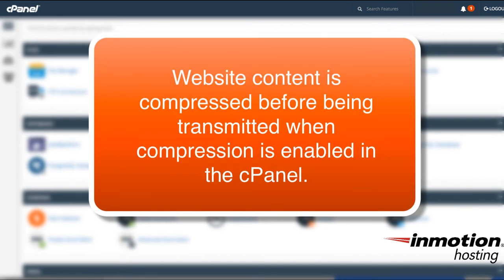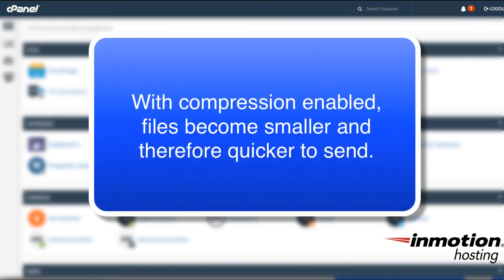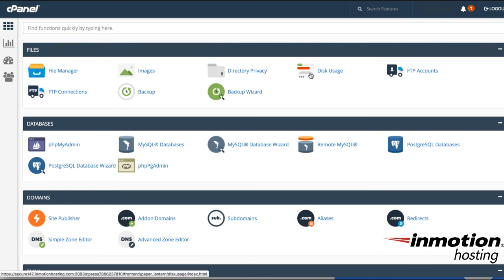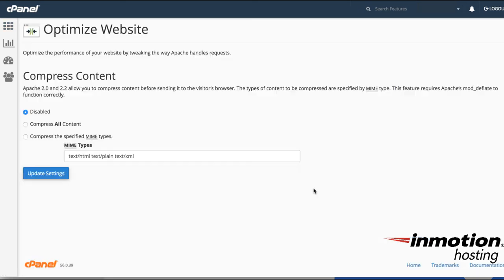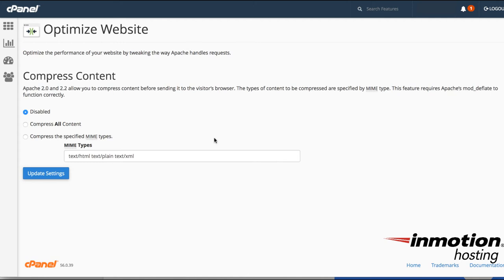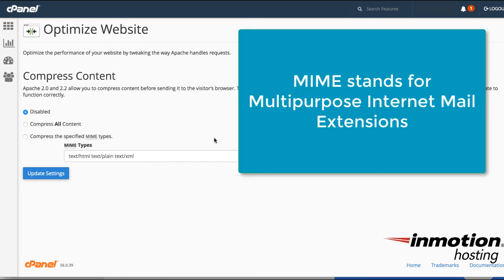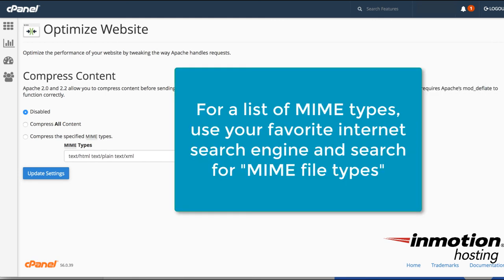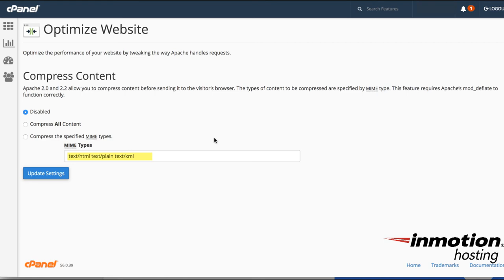How to Optimize Your Website with Compression in the cPanel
A commonly asked question with website hosting is, “How do I optimize my website using compression?”  This question is often asked after seeing a performance report indicating that their site could benefit from compression being turned on.  Fortunately, the option for compression is loaded by default on InMotion Hosting Servers, but it is not enabled for the website unless you turn it on within cPanel.

cPanel provides this functionality with a few simple clicks.  Enabling this feature tells the Apache server to compress the content when it replies to a request.  This helps speed up the transmission of website components  when sent to the viewer.  This option can be enabled for all files on the website, or only for a specific type of file.

Let’s take a look at cPanel and see how to enable this feature.

As you can see here, I have already logged into cPanel.  Scroll down until you find the option labeled OPTIMIZE WEBSITE

Here you can see that there are three options to Compress Content:

Disabled
Compress All Content
Compress specified MIME types

You can enable the option to compress ALL file types that are on your website.  This means that when a request is made to view your website all of the files will be compressed by the server before it is transmitted.

You can also elect to compress only certain file types.  You would need to type in the file types using the MIME designations for the file.

MIME stands for Multipurpose Internet Mail Extensions - it is simply an Internet standard to classify file types.  It’s initial purpose was to identify file types for email.  It’s also used to help internet browsers identify file types.  For a list of MIME file types, you can use your favorite internet search engine and simply search for “mime file types”.

When you add the file type into the blank, separate each file type with a space.  The examples include:

text/html
text/plain
text/xml

When you have completed adding your file types, or if you have selected to compress ALL files, simply click on Update to enable compression.